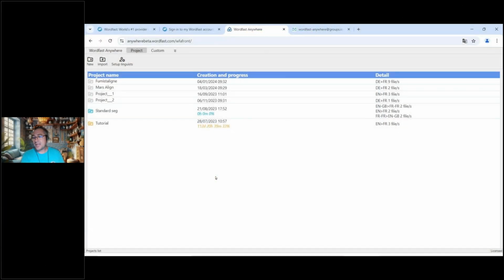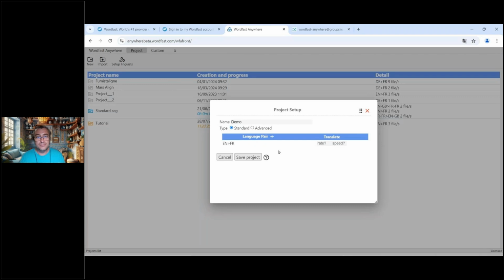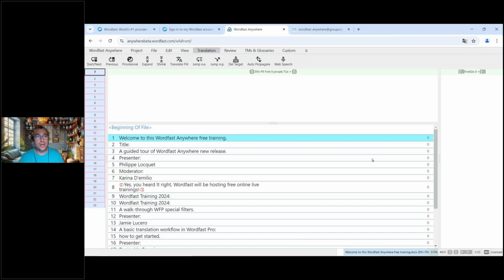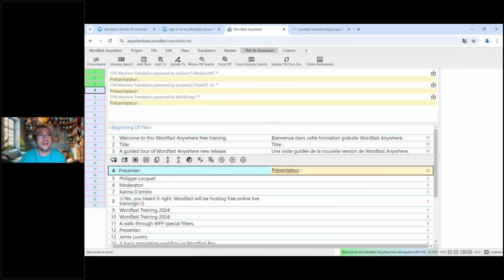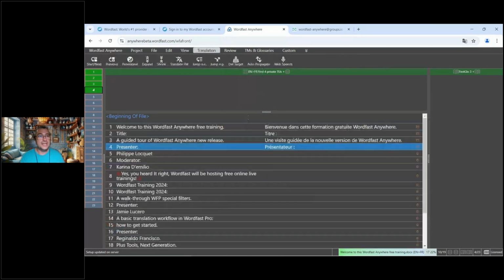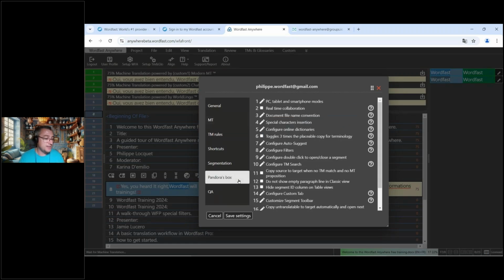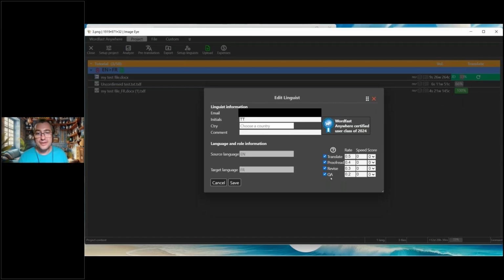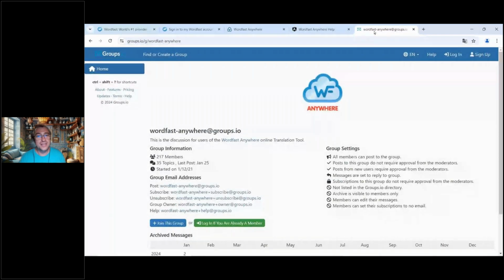A Guided Tour of Wordfast Anywhere New Release with Philippe Locquet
In this webinar, you'll discover the latest features and enhancements, and learn how to maximize your translation efficiency with Wordfast Anywhere.